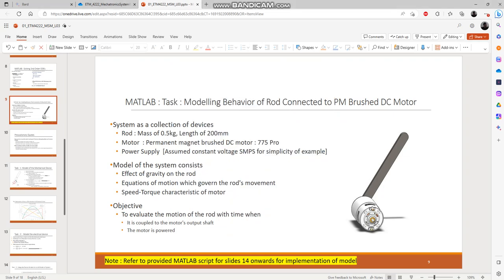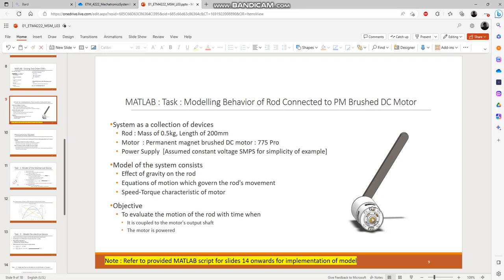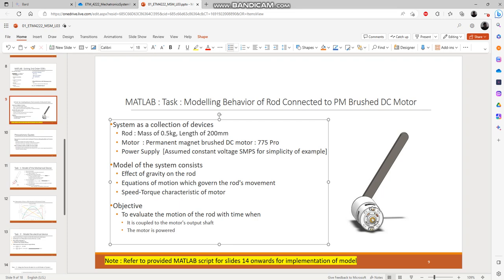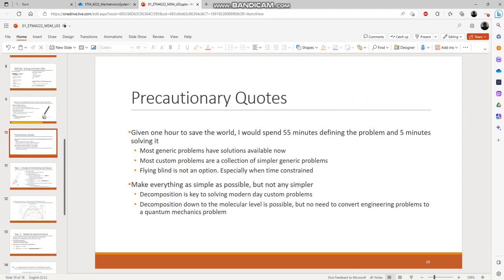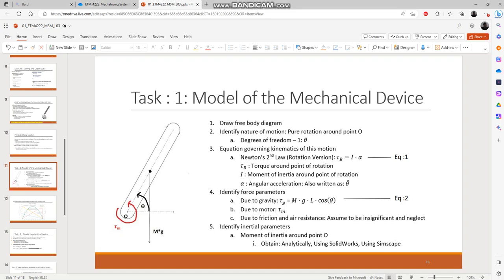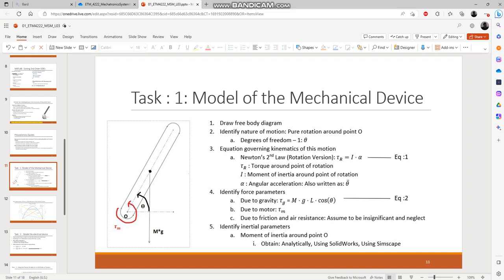ETM4222-V05-Modelling Simple Mechatronics System-P1